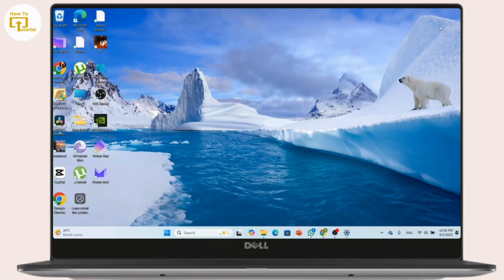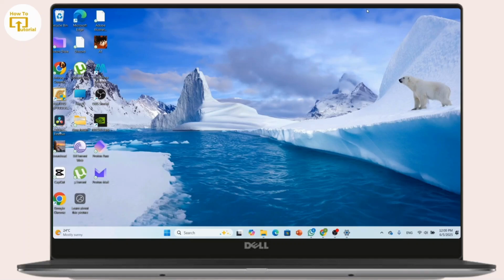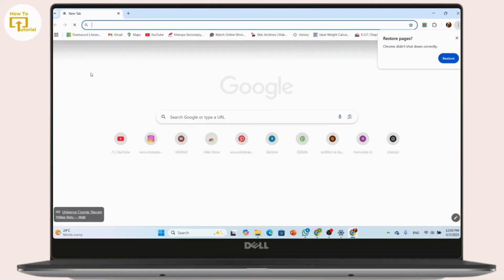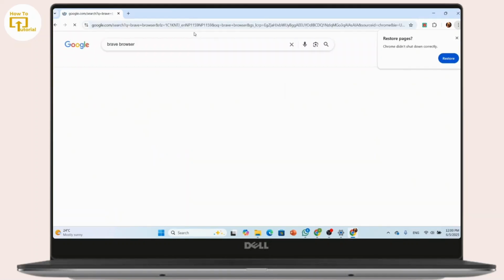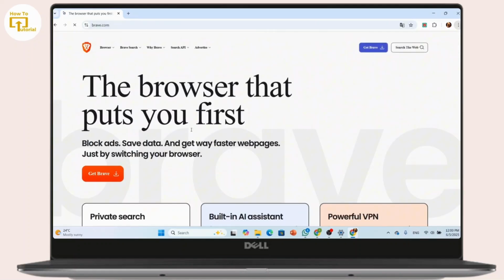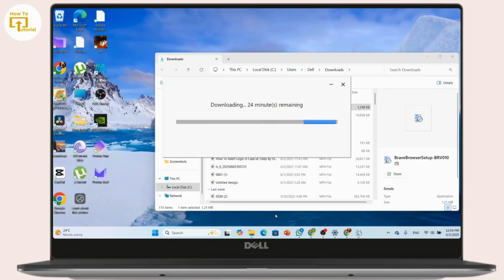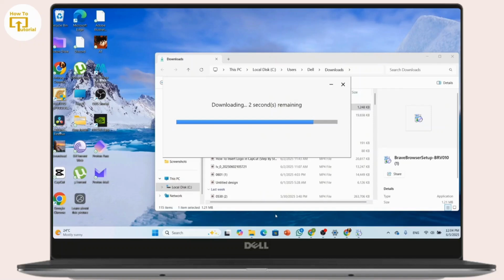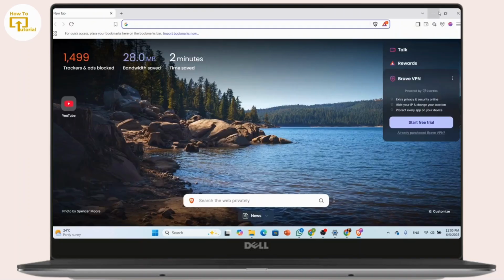How to Download and Install Brave Browser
How to Download and Install Brave Browser @LoginHelps
Want to switch to a faster, privacy-focused web browser? In this quick tutorial, learn how to download and install Brave browser on your Windows PC. Follow step-by-step instructions to get Brave up and running in under 2 minutes. Perfect for beginners and tech-savvy users alike.

🔹 Chapter Timestamps:
00:00 - Introduction
Quick overview of what you’ll learn in this video.

00:07 - Open Existing Browser
Open any browser like Chrome, Edge, or Firefox to begin.

00:15 - Search for Brave Browser
Search “Brave browser” in the search bar.

00:22 - Visit Official Website
Click on brave.com, the official Brave browser site.

00:30 - Download Brave
Click the “Get Brave” button to start the download.

00:38 - Run the Installer
Open the downloaded installer file.

00:45 - Allow Installer to Run
Click "Yes" if a security prompt appears.

00:52 - Installation Process
Brave will install—wait for it to finish.

01:10 - Brave Installation Complete
Brave opens automatically after installation.

01:20 - Conclusion